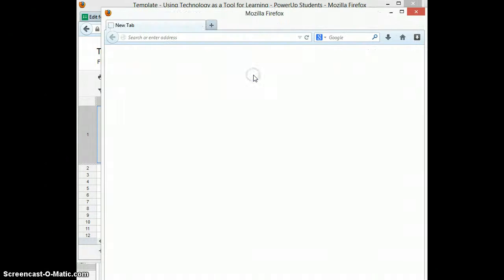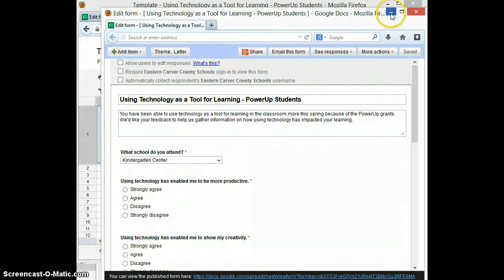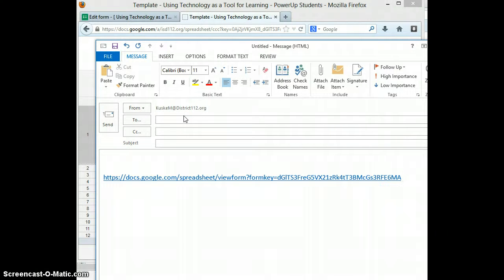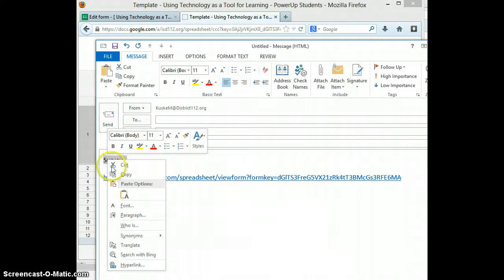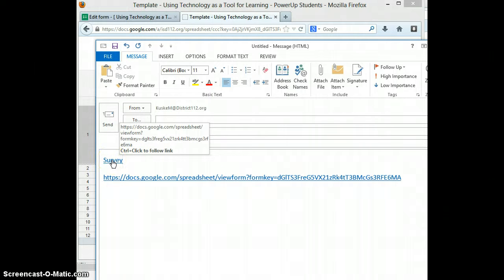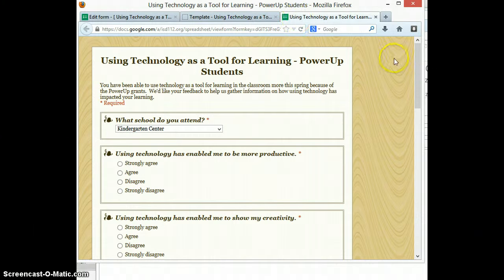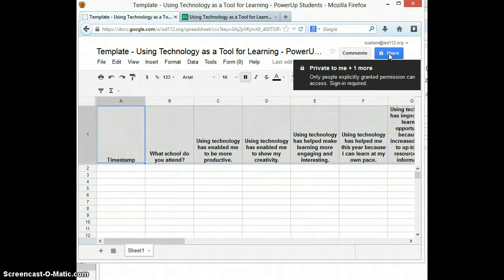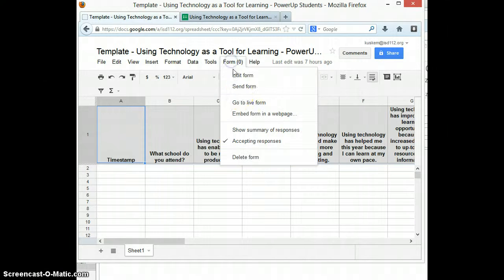Publishing a Google Form